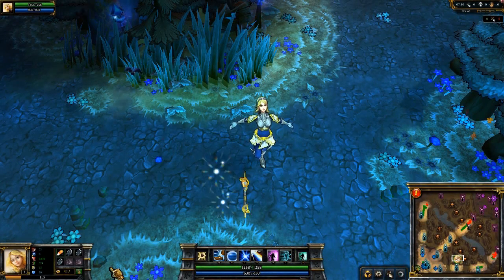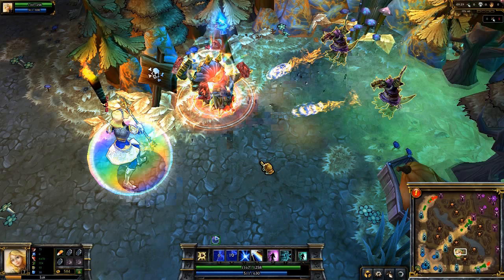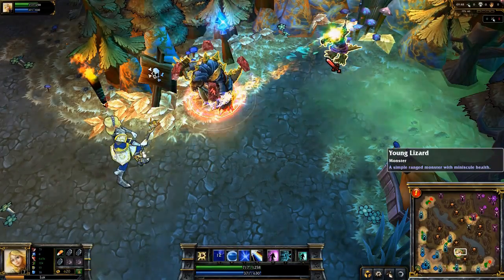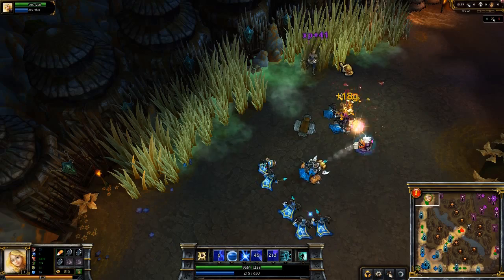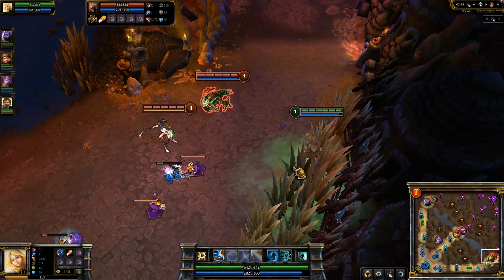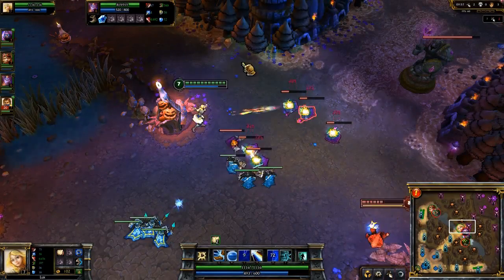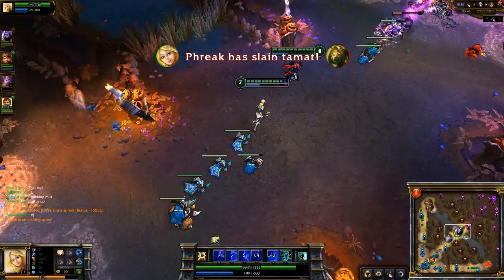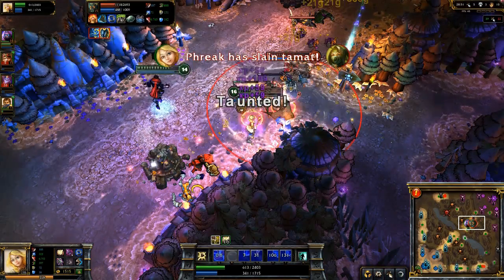League of Legends Lux Champion Spotlight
for League of Legends reviews, videos, screenshots and more.